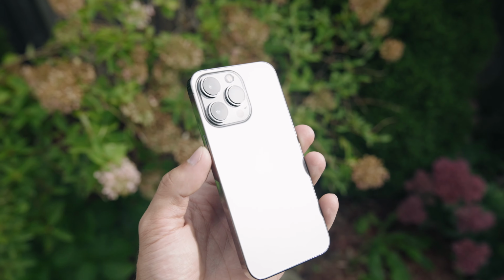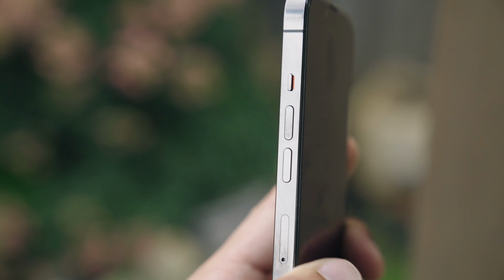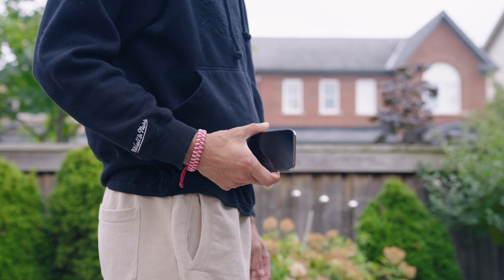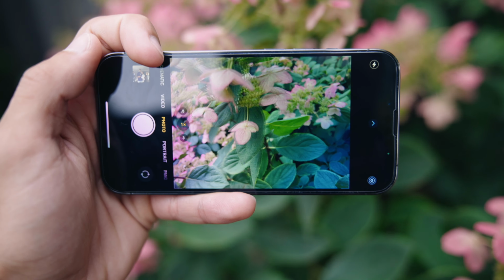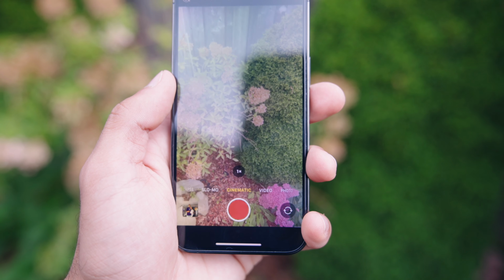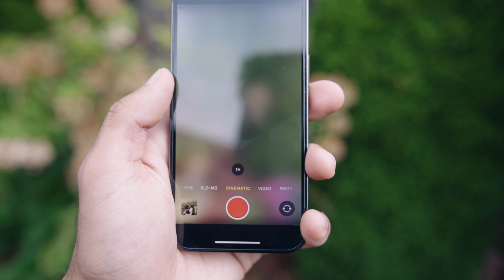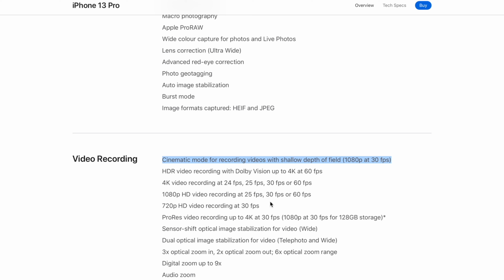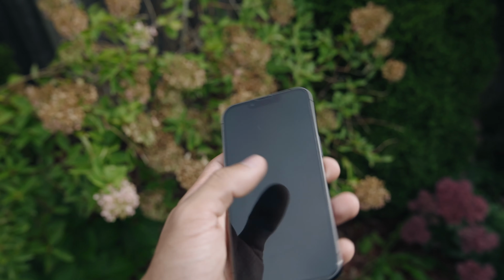iPhone 13 Pro - First Impressions | SHOULD YOU UPGRADE?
iPhone 13 Pro Review and Impressions. Should you upgrade to this year's new iPhones? Here are my initial impressions and what I think about the new iPhone 13 Pro.
I am coming from an iPhone 12 Pro Max and this year is not the biggest upgrade in the world. In this video, I break down what's new and what's the same, as well as my favourite features of this year's iPhone 13 Pro.

THE GEAR I USE:
Vlogging Mic
Shotgun Studio MIc